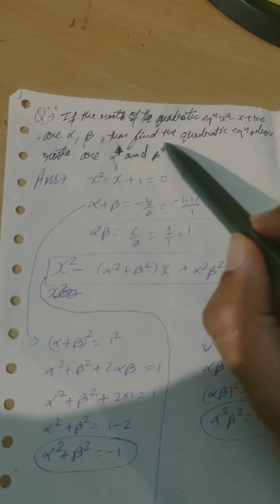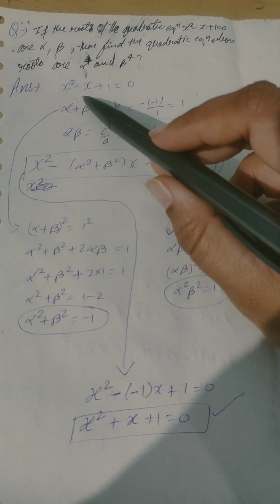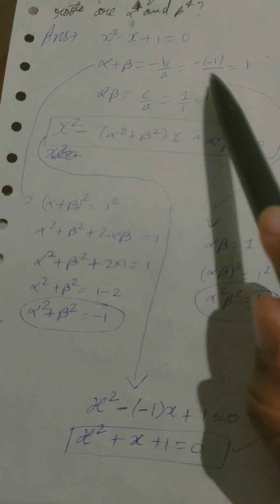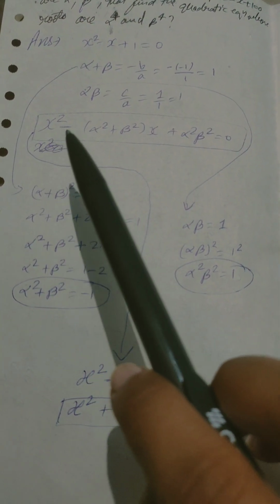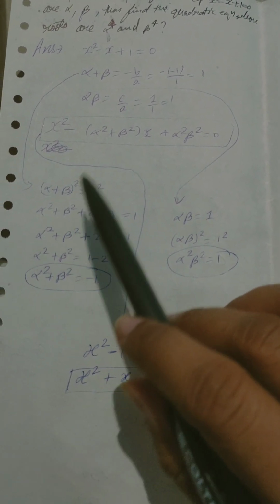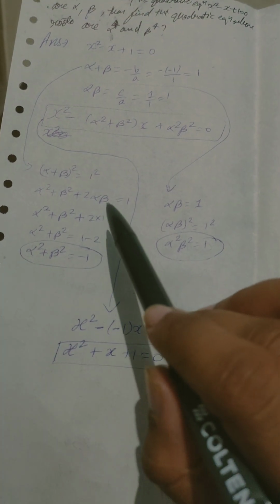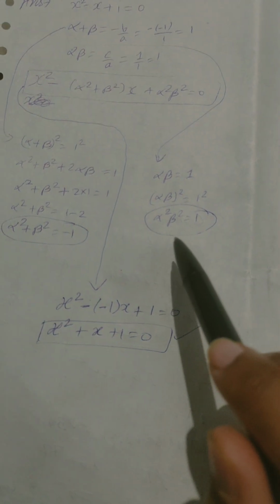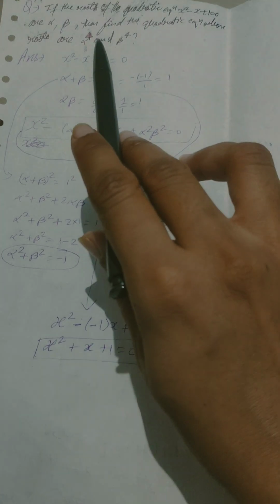If the roots of the quadratic eq x^2-x+1=0 are alpha and beta then find eq.whise roots#htet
If the roots of the equation x^2-x+1=0 are alpha and beta , then find quadratic equations whose roots are alpha^4 and beta^4